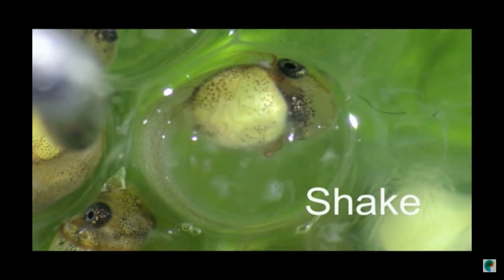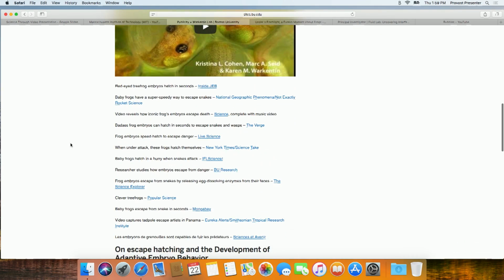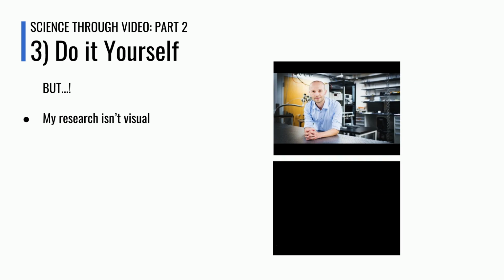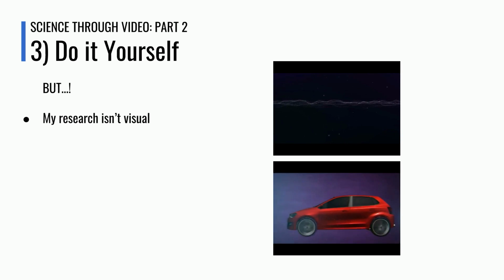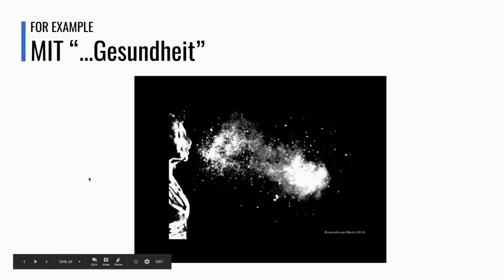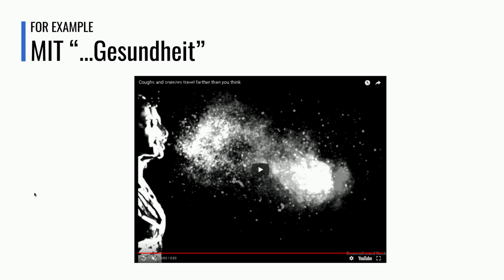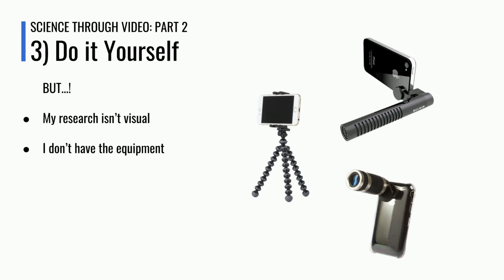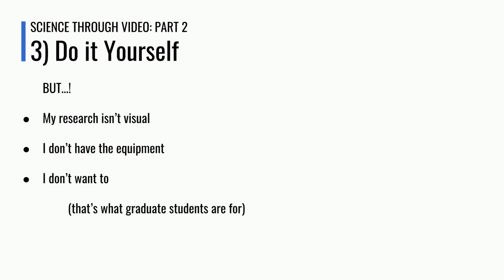Science Through Video: How to Tell a Compelling Story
Journals, funding agencies, and media outlets often seek video assets when reporting on science. The good news: all of us have a camera—our cell phones—on us at all times. But, how best to use this tool? This workshop examines what makes a good visual story, how to distill a message and how to use video to promote research. Panelists include: Karen Warkentin, Professor, Biology, CAS, James Bird, Assistant Professor, Mechanical Engineering and Materials Science & Engineering, ENG, Christine Daniloff, Creative Director, MIT News, Hilary Katulak, Associate Director of Public Relations, Marketing & Communications, and Devin Hahn, Producer and Senior Editor, BU Productions.  The panelists discuss how video can help bring science, proposals, and research to life.